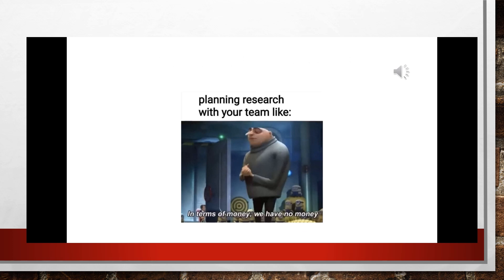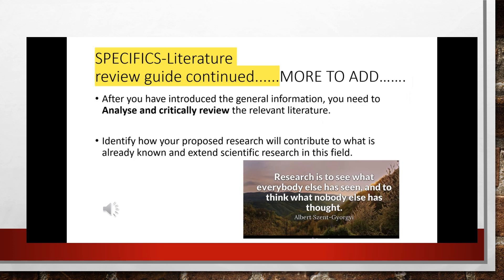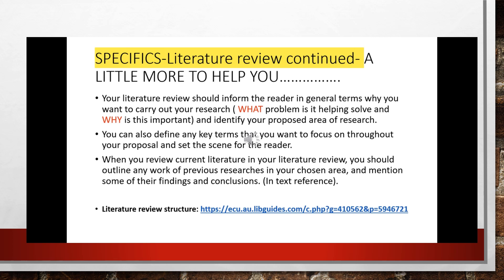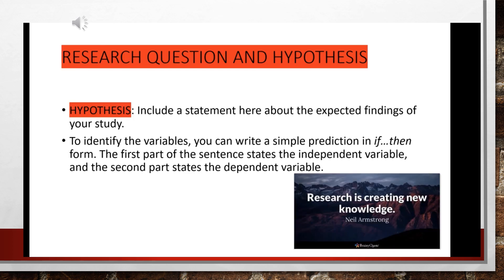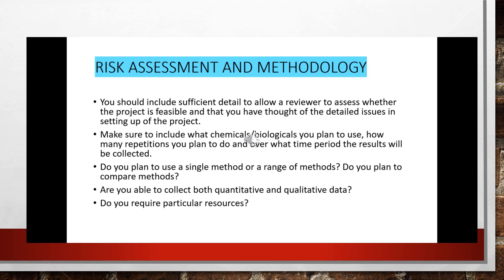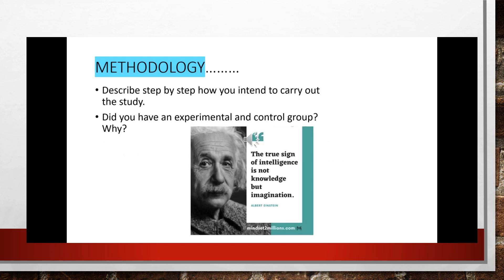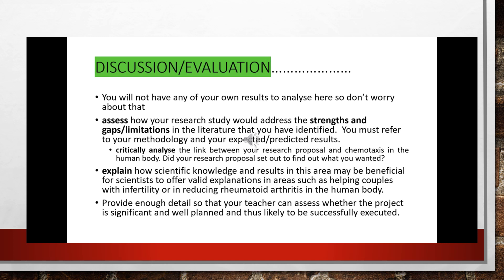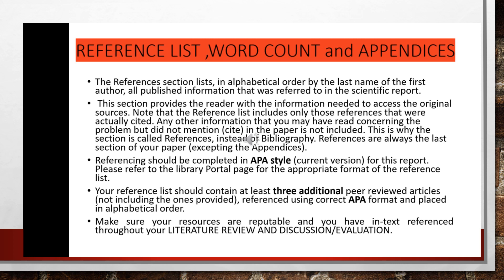What to put in a research proposal - in 10 minutes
year 10-12 high school science students learning how to write a research proposal for the first time.
The very basics of a research proposal for high school student assessment tasks. @sciencewithslade